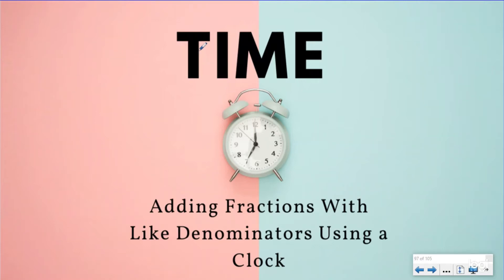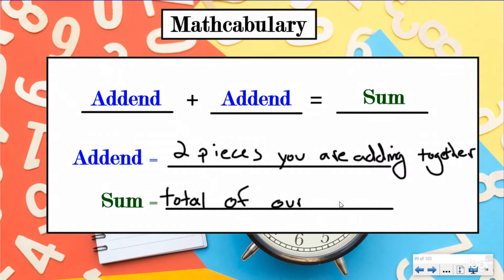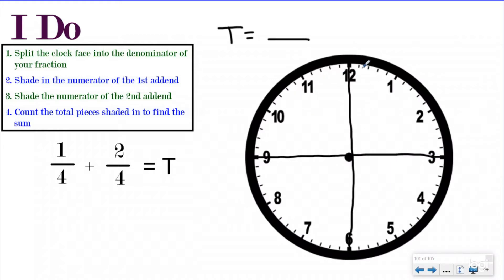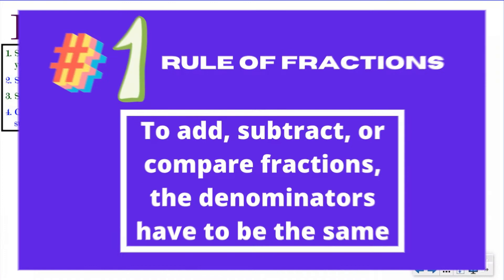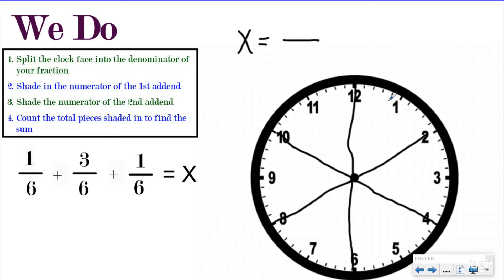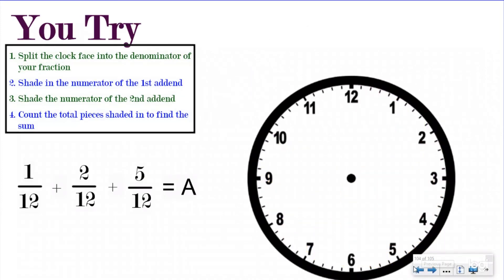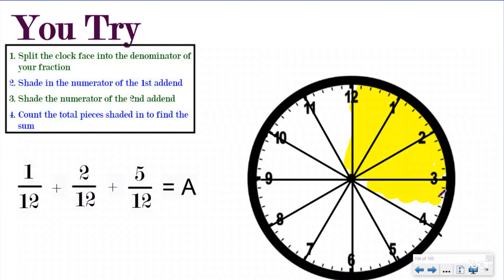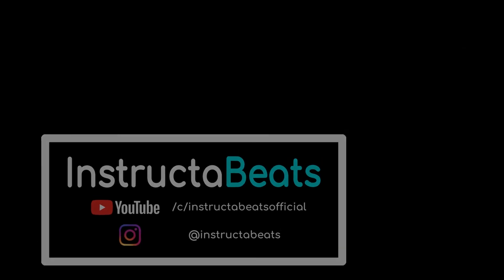Adding Fractions With Like Denominators on a Clock - 4.NF.3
Welcome, teachers! This is a video lesson where we explore using a clock as a visual model to add fractions with like denominators. Included in this video is guided practice. Be sure to include InstructaBeats resources and videos in your flipped classroom, pathways, playlists, and more!